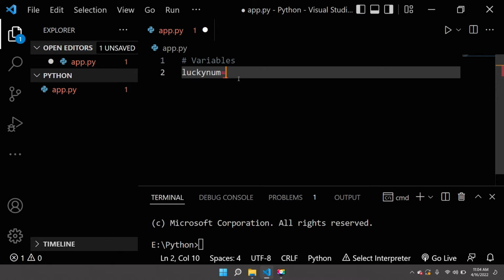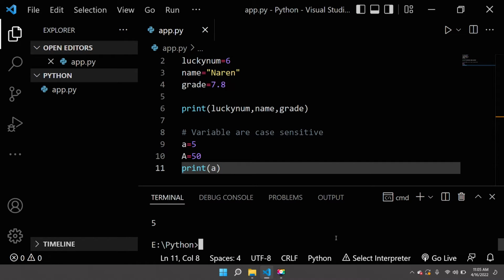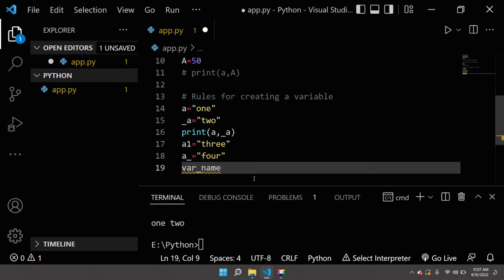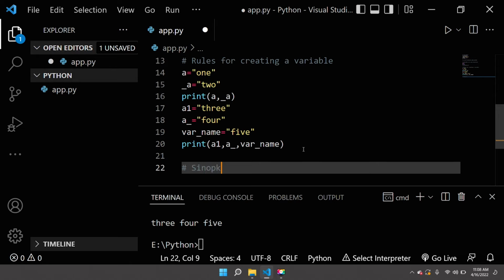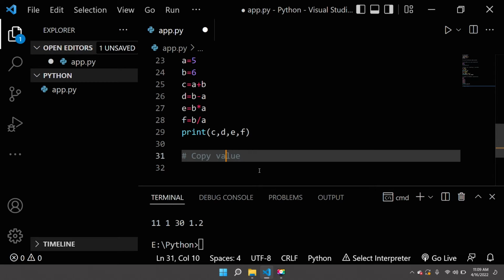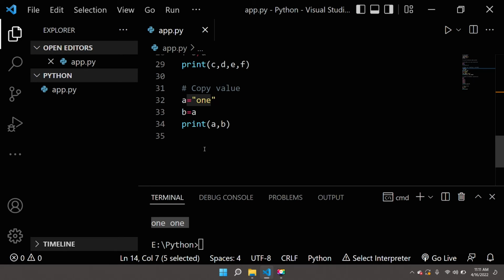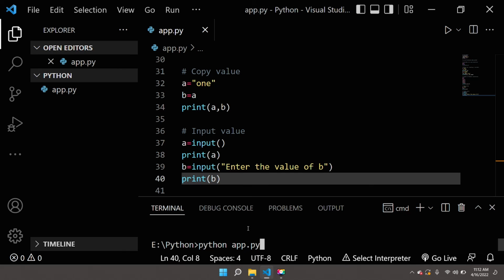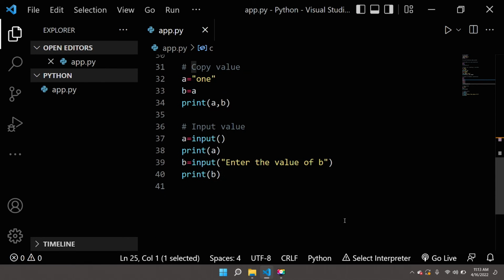Python Variables | Python Tutorial For Beginners | Python Variables and Data types | Coder033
Learn how to create Python Variables.

What is python variable ?
In python variables are string expression to represent a value. The value may be number or integer, string, list, tuple, set, dictionary etc.,
In python variables can be used as tool to store input value and to store output value of an operation.

Python variable Table of content :

00:00 Intro of python variables
02:27 Rules for creating variables in python
04:54 Simple arithmetic operation using variable
06:15 Copying a value through variable
08:04 Input Operations using variables